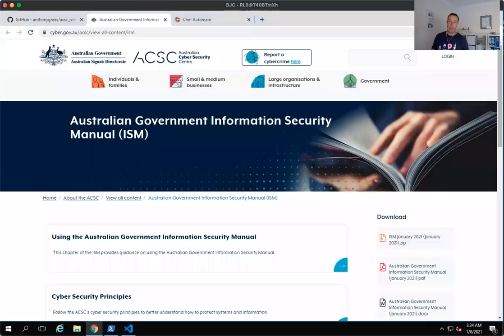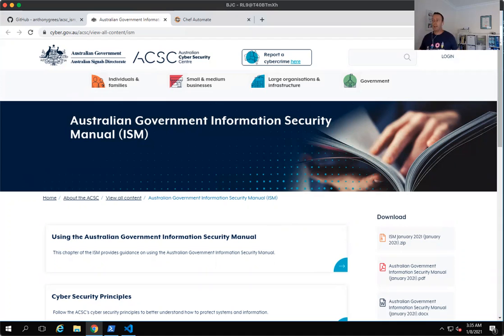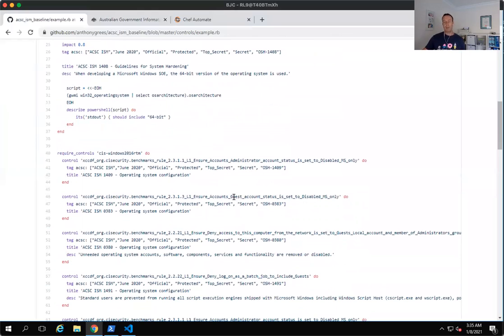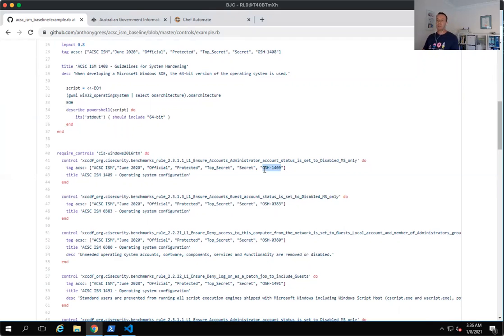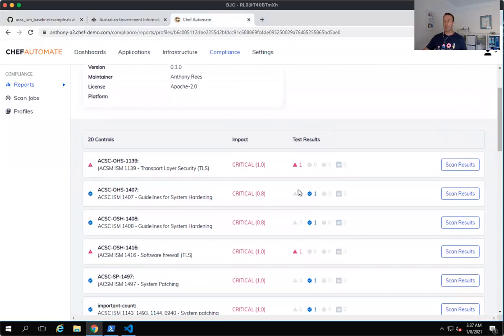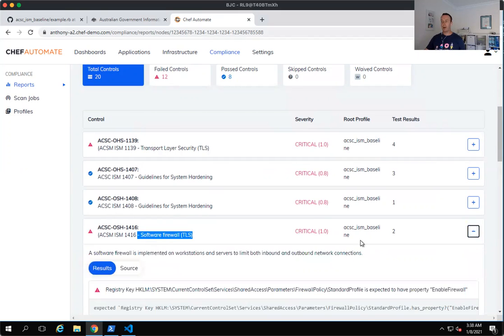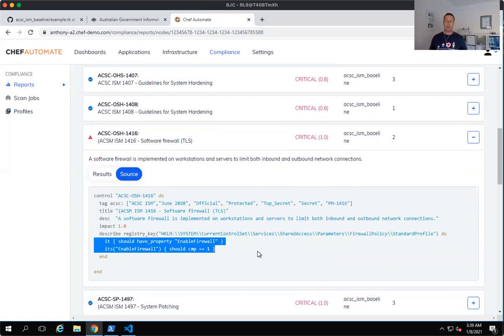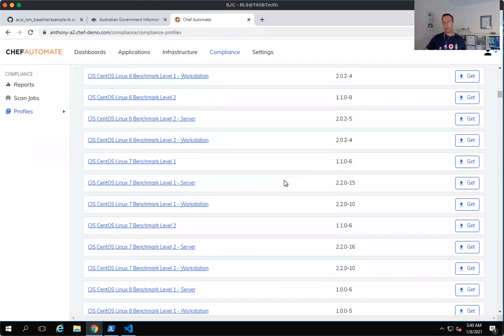Cyber Security for Australian Government Critical Infrastructure & Enterprise using Chef Compliance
The ACSC (Australian Cyber Security Centre) publishes the Australian Government ISM (Information Security Manual) which outlines a framework that organisations can apply to protect their systems and information, but traditionally it has been difficult to do this as it is provided in a PDF, MS Word or XML format which is not conducive to automation or converting to source code.  Source code ensures benefits of version control, consistency and management of “waivers”, which are those requirements that ideally need to be implemented, but can often not be due to dependencies in the application infrastructure.

Many organisations around the world have used Chef Compliance to take defined standards like the ACSC ISM and convert it to code or simply map it to existing industry standards like CIS (Centre for Internet Security).  This allows Governments, Enterprises and Schools to automate the security tests, run them continuously and turn them into code.  Rather than the XML above, the Chef Compliance rules are human readable and can be shared in a code repository, plus tagged to different security levels such as Unclassified, Protected, Secret and Top Secret.

Reporting on the security compliance of Microsoft Internet Information Services, Sharepoint or the Australian Government ISM is really quite easy with Chef as there are over 400 out of the box profiles for Chef Compliance or you can simply create your own.  The reports are held in time series and are searchable from the graphical user interface.

Chef also has the ability to remediate issues identified by the ACSC ISM guidelines. Remediation is performed by Chef Infra using cookbooks which simply specify the policy that should be applied to the technology platform to ensure it meets the ISM guidelines.

Chef has invested in a dedicated team based in Australia with appropriate clearance and citizenship requirements who can help your organisation to automate and meet its compliance requirements, whether they be for the Australian Government, the Monetary Authority of Singapore or any other regulator.